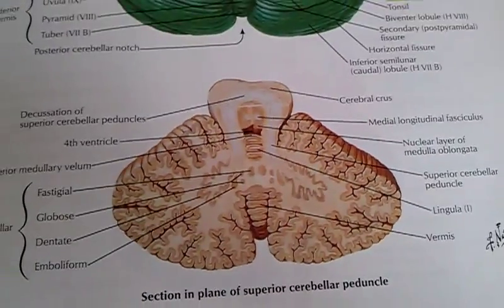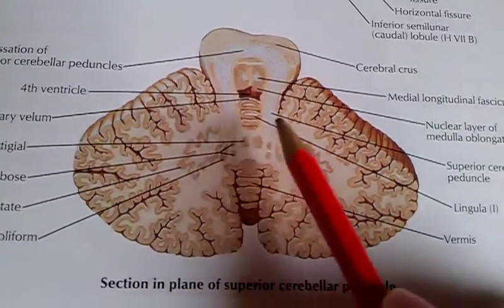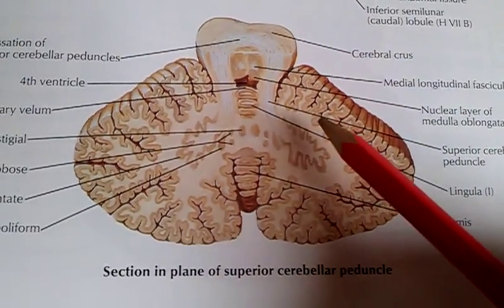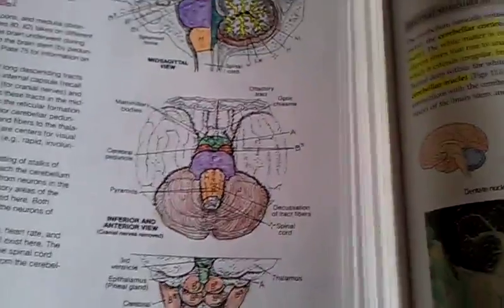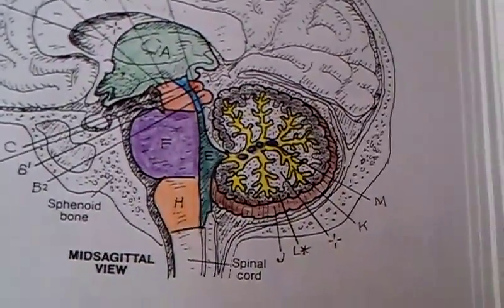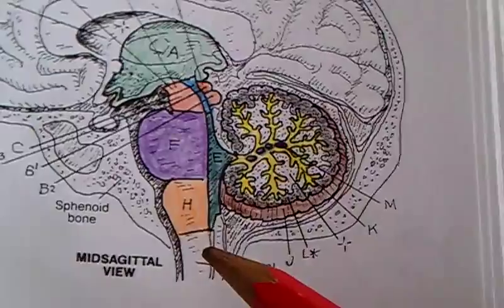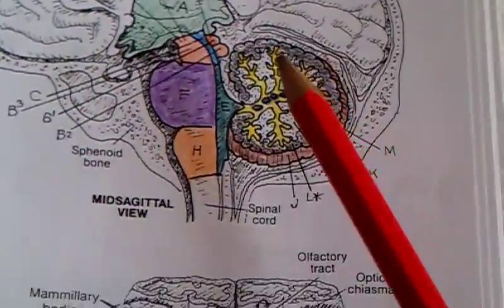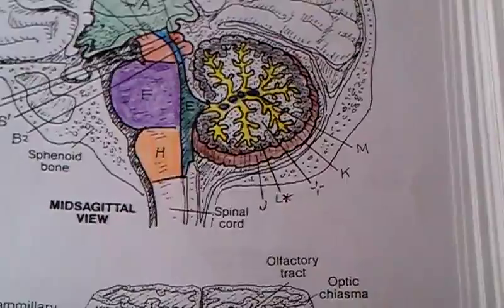110. Gray and white matter of cerebellum